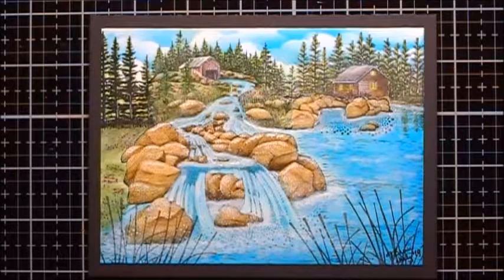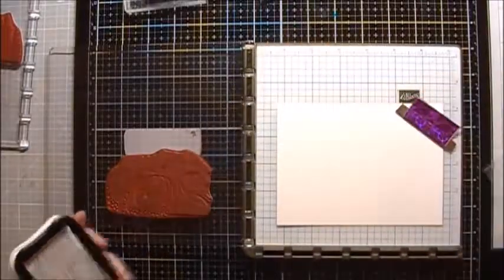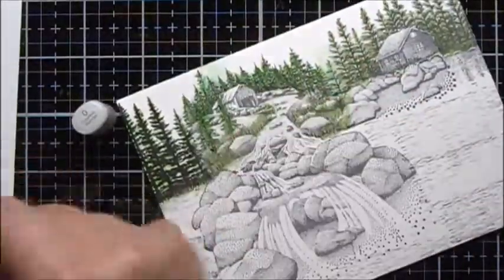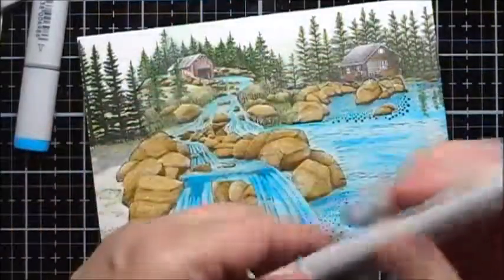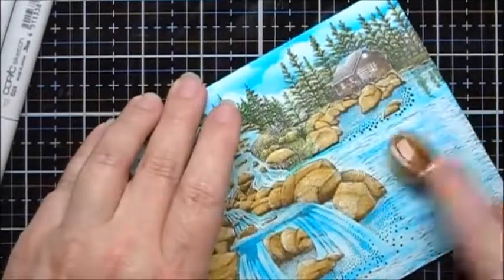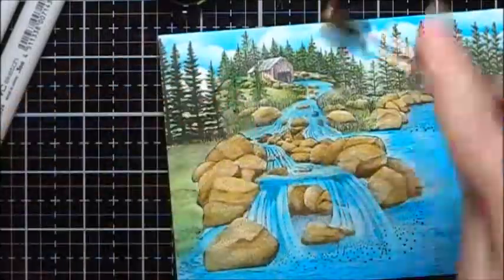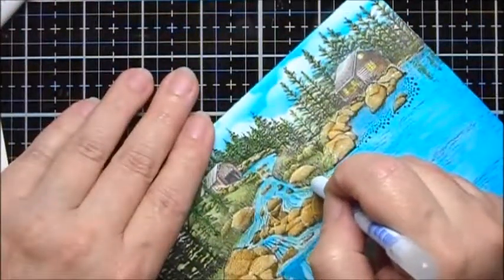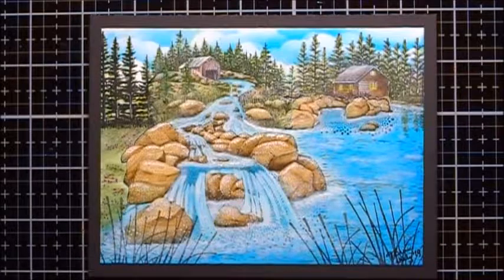River's Way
Scenic stamping using Stampscapes Rubber Stamps.

This is the same scene that I previously did using PanPastels on Bristol Smooth cardstock.

Stamps used: Stampscapes Nature sets 2, 6, 10, 16
Cloud stencil made using Lawn Fawn Puffy Cloud Borders
Kromekote Glossy cardstock, 4.5"x6", 12pt, 1CS

Copic markers used: G21, G24, G28 (trees, grass), E55, E57  (rocks), E11, E15 (cabin), E02, E04, C5 (mill), T1, T4 (roofs), B00, B04 (water)

Inks used:  Memento Tuxedo Black (stamps), Summer Sky, Bahama Blue (sky, water), New sprout, Bamboo Leaves (grass), Hero Arts Unicorn White Pigment Ink (water and rock highlights)

Uniball white gel pen (highlights)

Krylon UV Resistant Clear Acrylic Coating